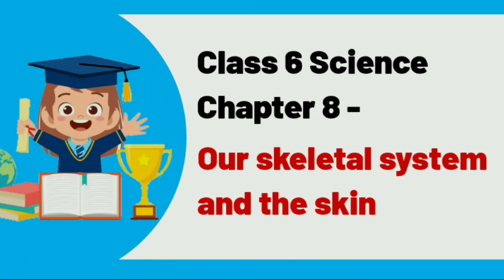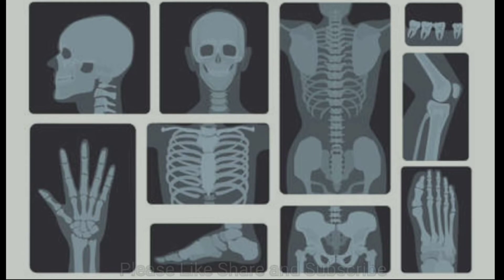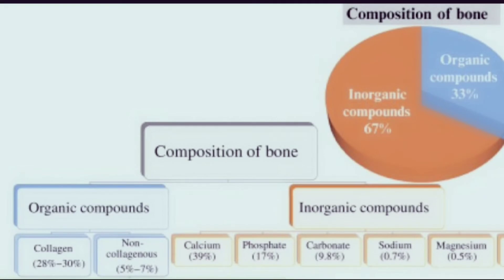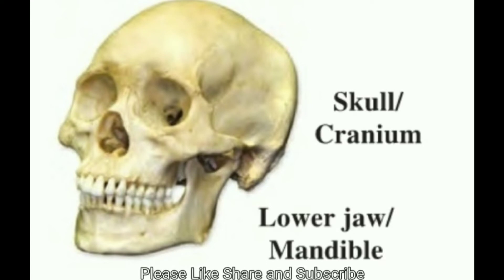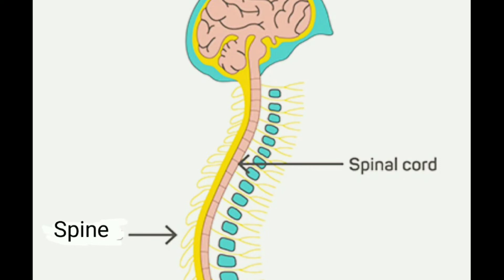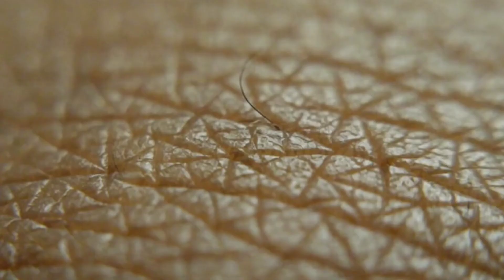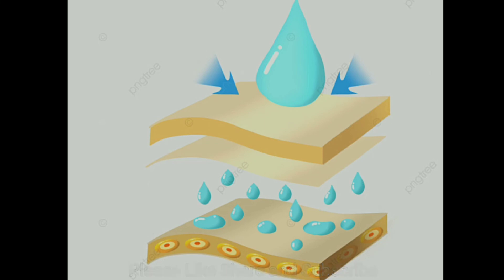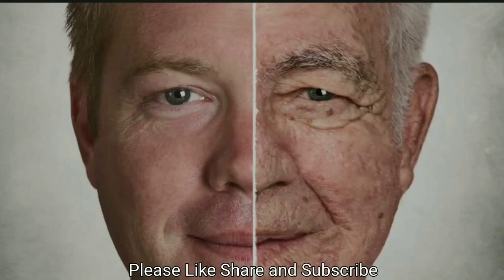STD 6 Science | Chapter 8 - Our skeletal system and the skin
Here is a complete lesson for the standard 6th Maharashtra Board (SSC Board)
It is created for children to understand the concepts easily with helpful visual effects.
Please comment with your feedback, it will help us improve our content for the children.